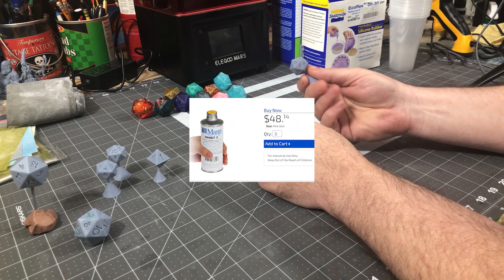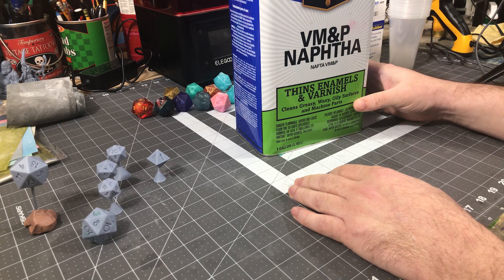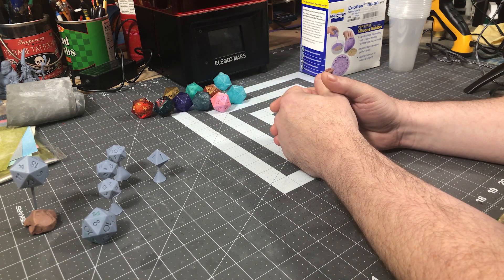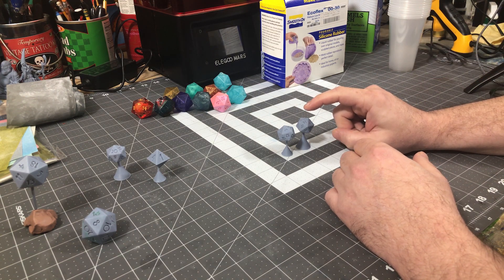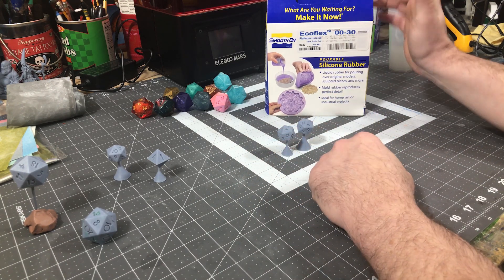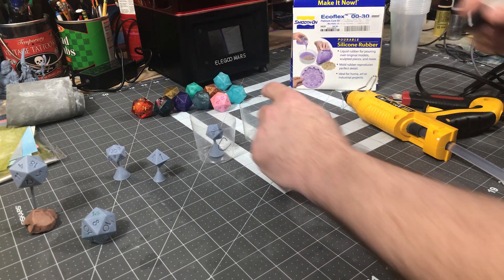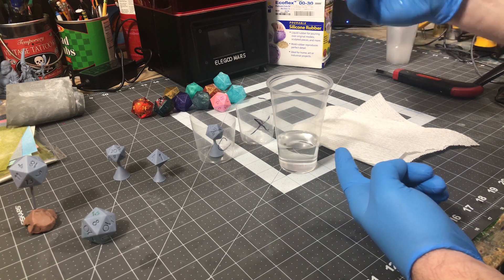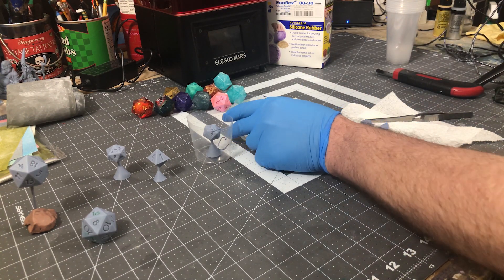InhibitX vs Naphtha are they the same?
A recent discussion led to the question, is Inhibit X the same as Naphtha?  We had to know, so I did some experiments with dice printed on my Elegoo Mars 3d printer and we tried to find out!

Elegoo Mars Resin printer

Anycubic Grey Resin